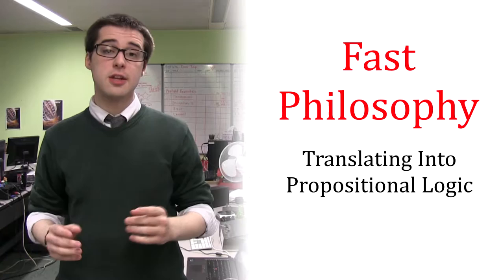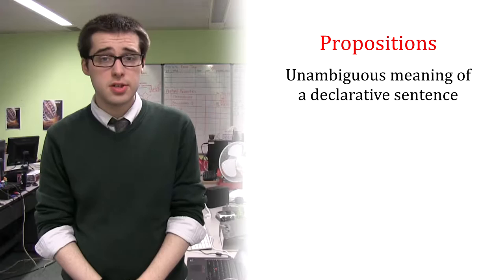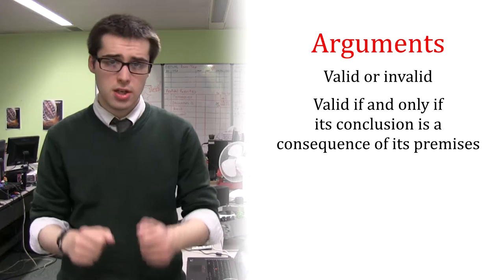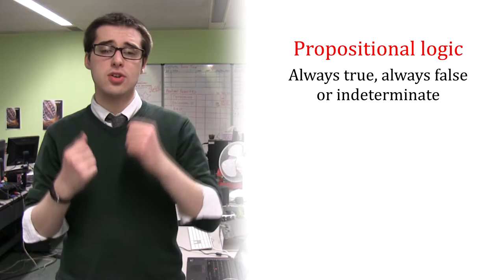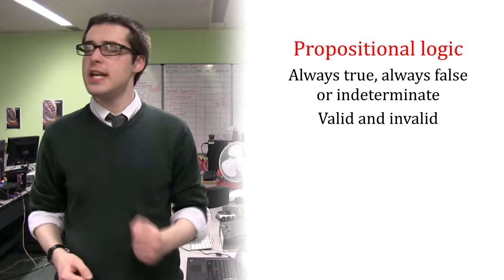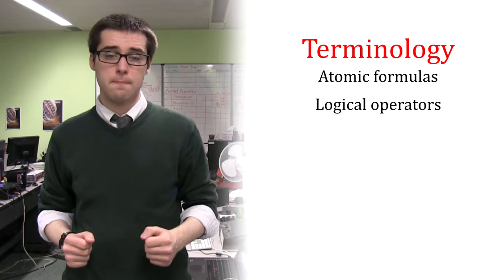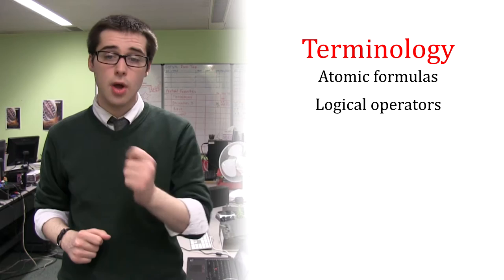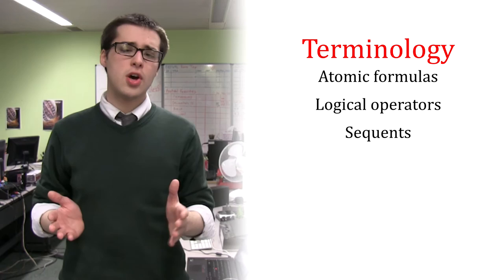02x01 - What Arguments Are And What Propositional Logic Is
Welcome to Fast Philosophy. This video is part of our Translating Into Propositional Logic series and recaps what arguments are and introduces what propositional logic is.
Logic is about arguments. Arguments are often a set of premises and a conclusion. Premises and conclusions are propositions. A proposition is the unambiguous meaning of a declarative sentence. Propositions are either true or false and cannot be true and false. Arguments do not have a truth value: they are either valid or invalid. One definition is that an argument is valid when its conclusion is a consequence of its premises.
Arguments can be displayed in various ways. In this series, we will discover how to represent arguments formally in symbolic propositional logic.
Formal logic can tell us when a conclusion is always true, always false or has an indeterminate truth value. Formal logic can also tell us when an argument is invalid and enables us to prove validity when an argument is the valid of a valid argument.
Let’s start our conversion from natural language into formal logic by stating some of the different terms we will use.
In natural language, we talk about ‘propositions’. In formal logic, we talk about ‘atomic formulas’, which are represented using ‘sentence letters’.
In natural language, we use ‘sentence connectives’ to join sentences together and create longer sentences. In formal logic, we talk about ‘formulas’ being combined with ‘logical operators’ to form larger formulas. In natural language, we can make sentences infinitely long by, for example, continually connecting sentences using ‘and’. In formal logic, we can also keep growing the length of our formulas using certain logical operators. This demonstrates that language is ‘recursive’.
In natural language, we talk about ‘arguments’. In formal logic, we talk about ‘sequents’, which are represented using formulas, commas and something called a ‘turnstile’ to separate the conclusion from everything else.
We will encounter these terms in more depth during the course of this series. But before we can begin to translate from natural language into formal logic, we must first understand the vocabulary, grammar and punctuation of propositional logic.